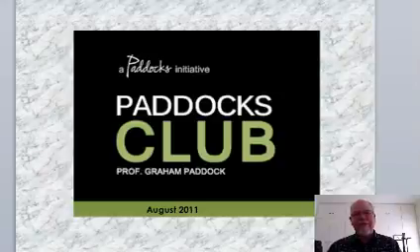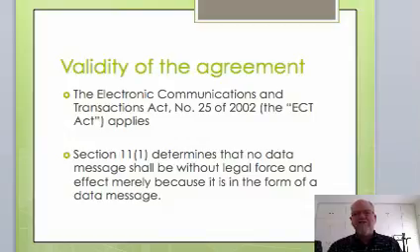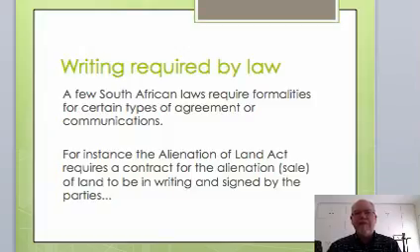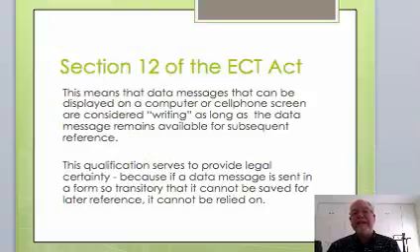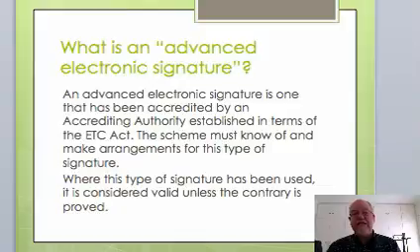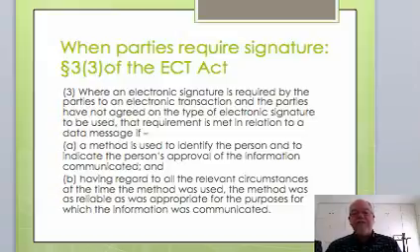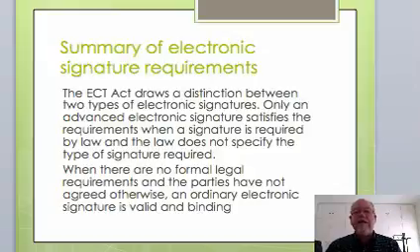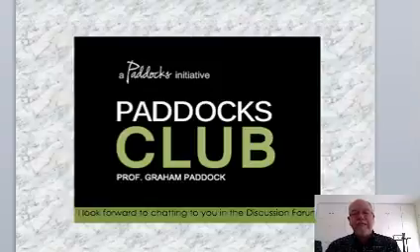Video Tutorial 29: Email and Internet Communication in Community Scheme Management - Paddocks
In this video tutorial Professor Graham Paddock talks about email and internet communication in community scheme management